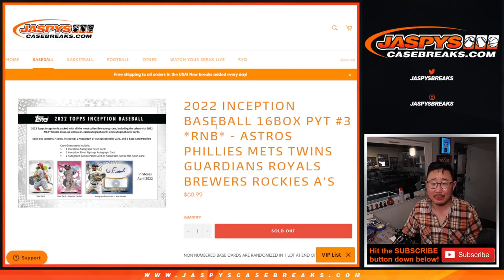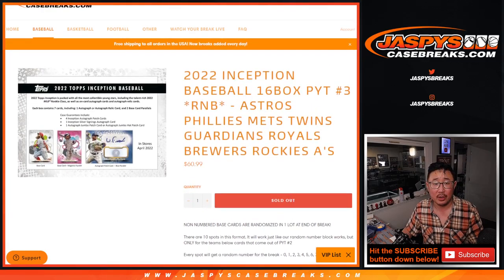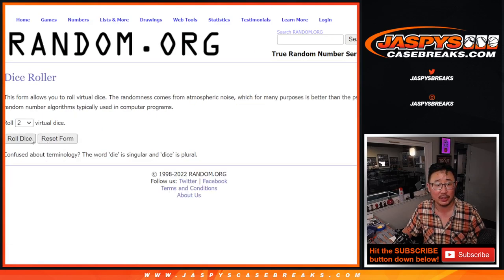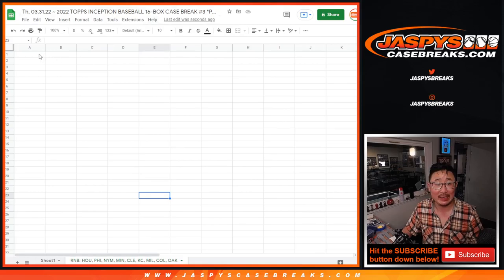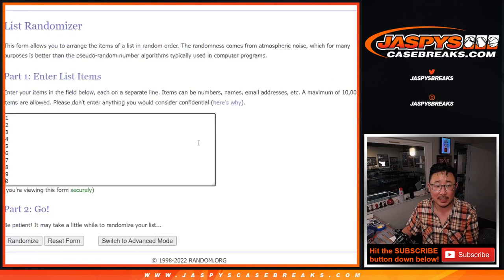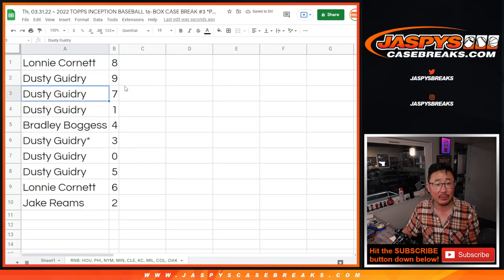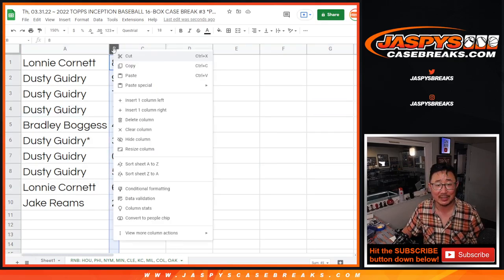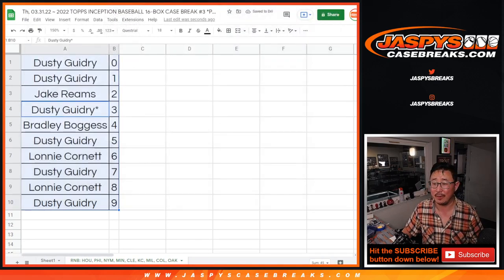RNB ~ Th, 03.31.22 ~ 2022 TOPPS INCEPTION BASEBALL 16-BOX CASE BREAK #3 *PYT*